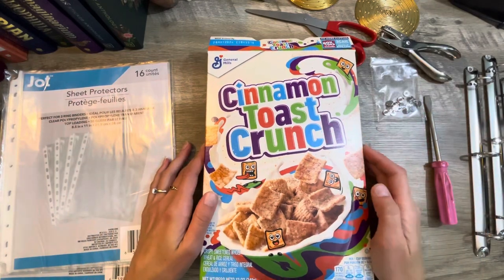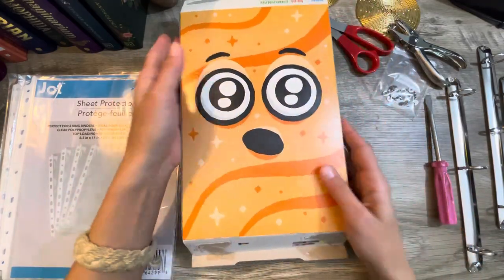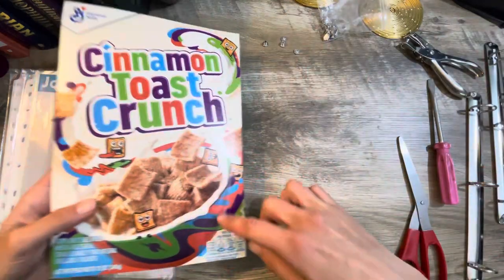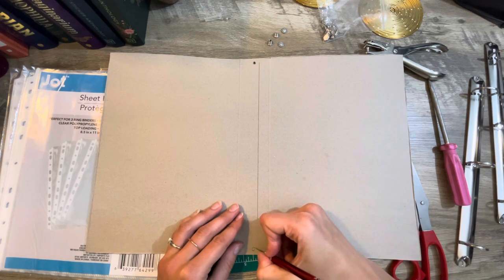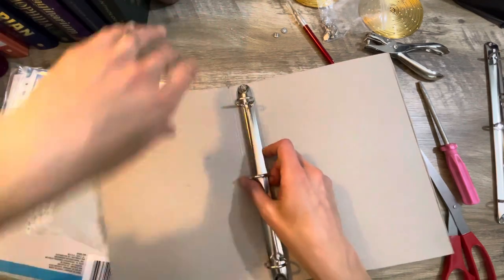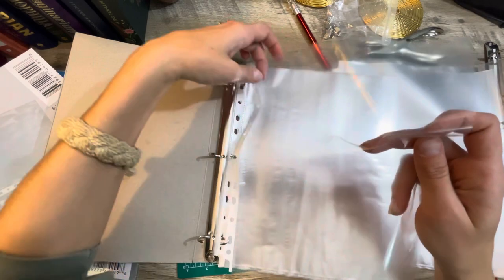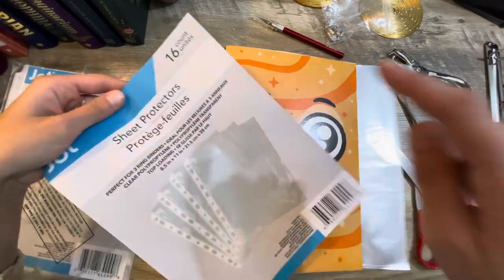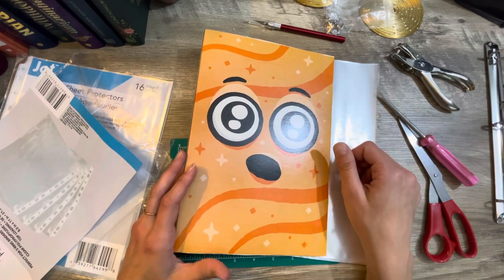Turning A Cereal Box Into A Binder/Folder | Recycled Crafting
4 Pieces Letter Size Ring Binder Mechanism Replacement Kit Metal 3-Ring Binders Ring Loose Leaf Binding Spines Combs for Binder Organizers (4)